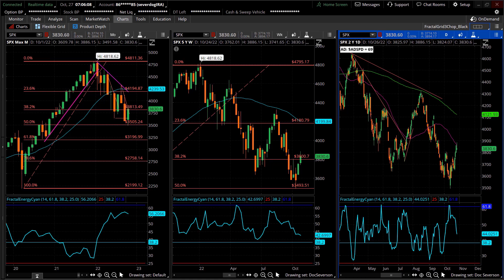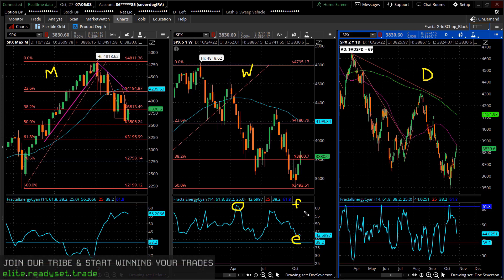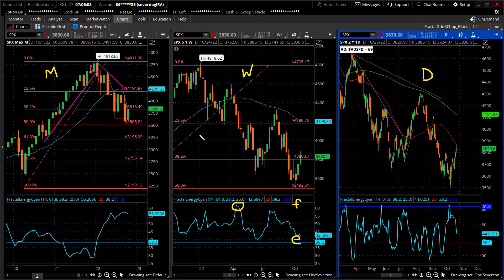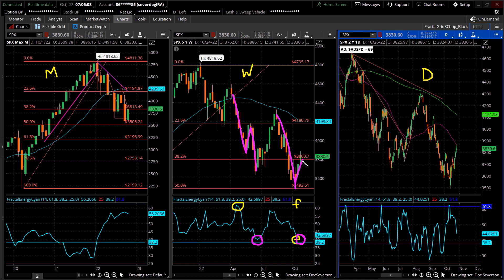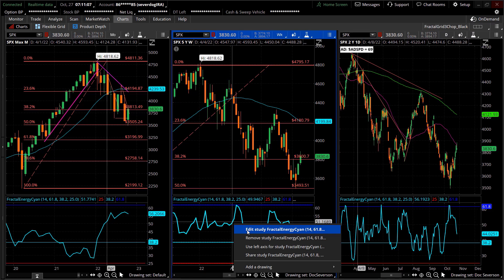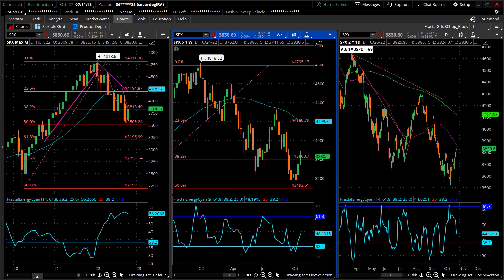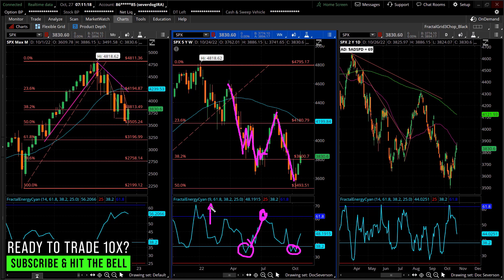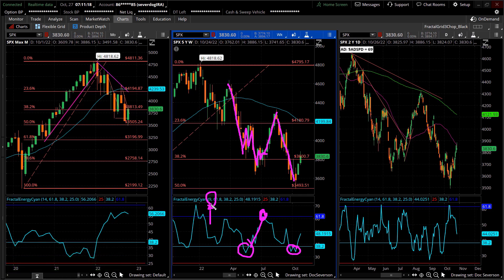Match Your Charts to the Speed of the Market! Market Minute 27 October 2022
💹— JOIN OUR 10X TRADER TRIBE FOR FREE!

🔥 — Change your charts until they make sense!

🚀 — Crypto Trader Discord — Join For FREE!

** Statements on this site do not represent the views or policies of anyone other than myself. The information on this site is provided for discussion purposes only, and are not investing recommendations. Under no circumstances does this information represent a recommendation to buy or sell securities.